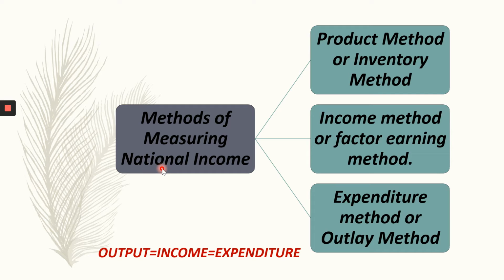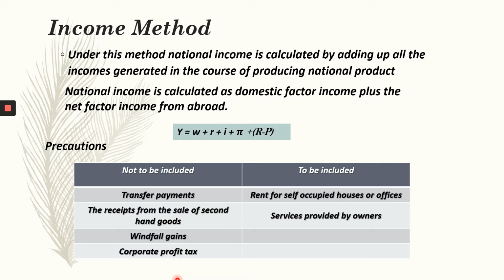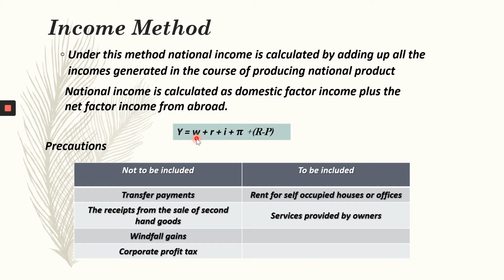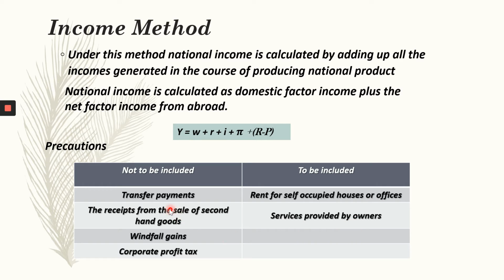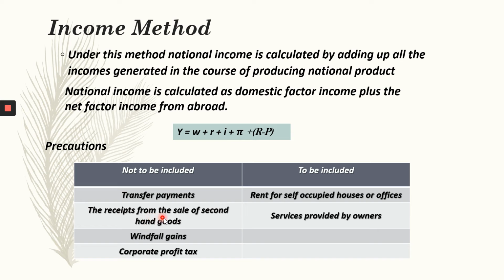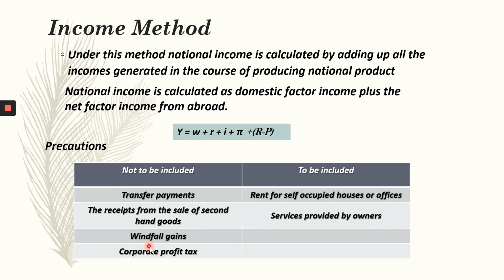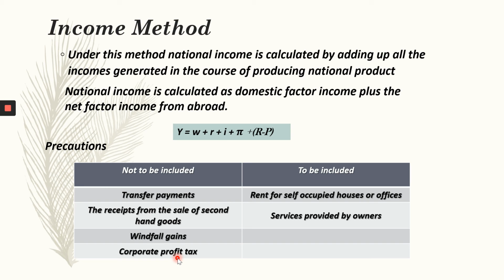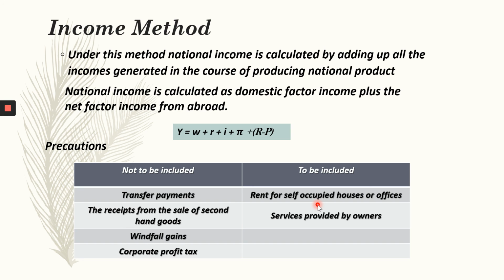Income Method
Std 12 Economics
Chapter- 2 National Income

2.5.2  Income Method